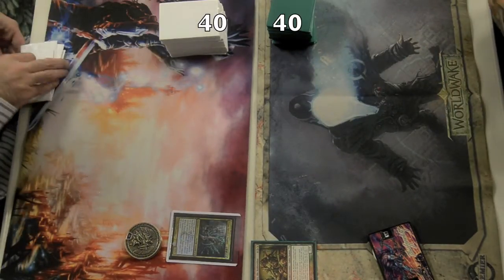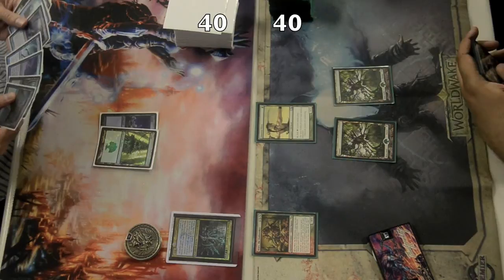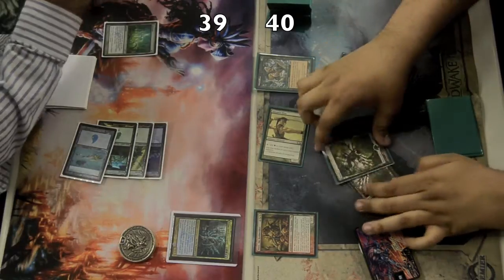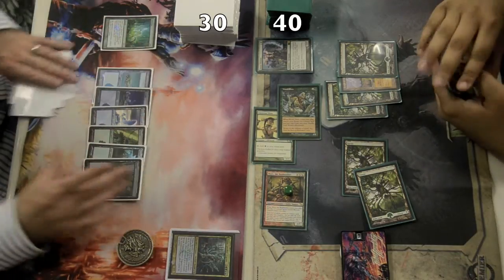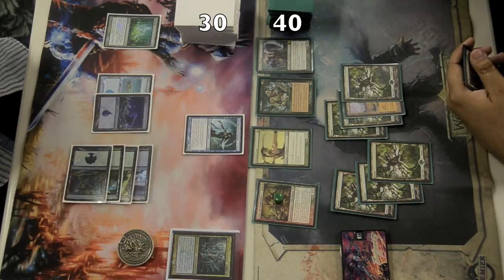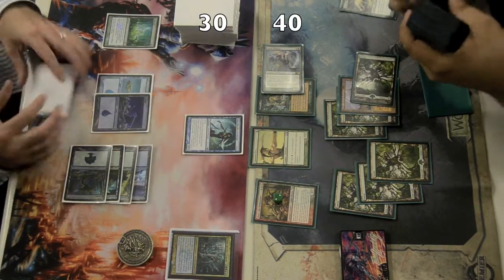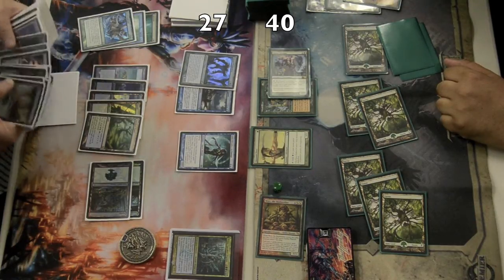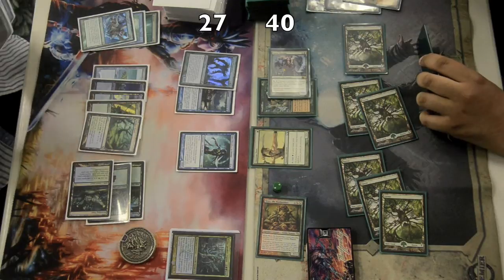TheCommandZone Matches: Wort, the Raidmother vs Prime Speaker Zegana Game 2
Jon @ TheCommandZone.com comments on Game 2 of Wort vs. Zegana EDH